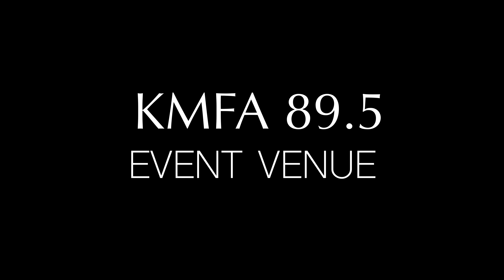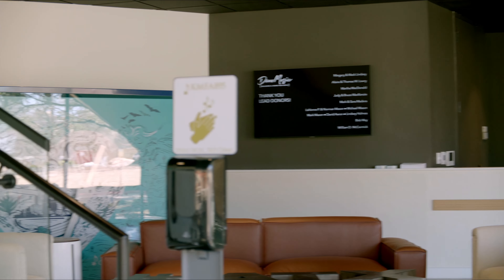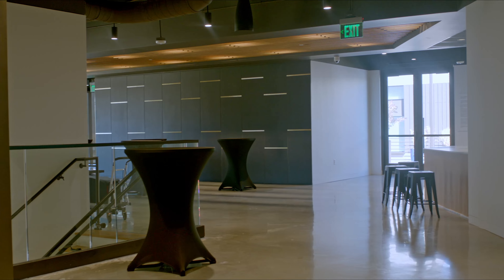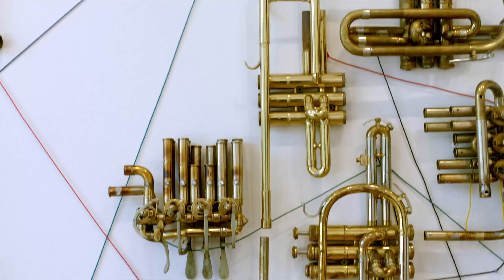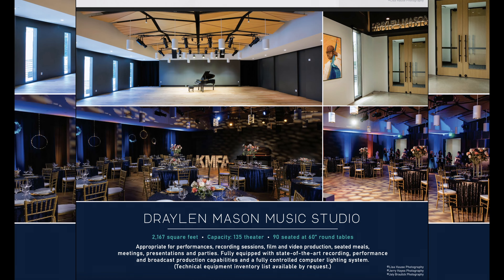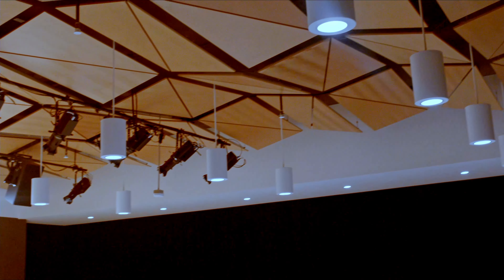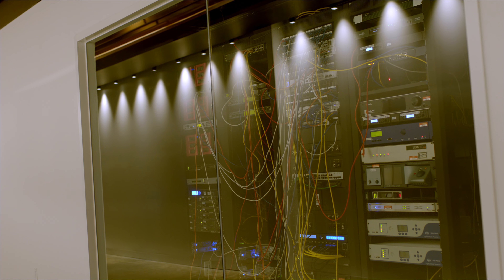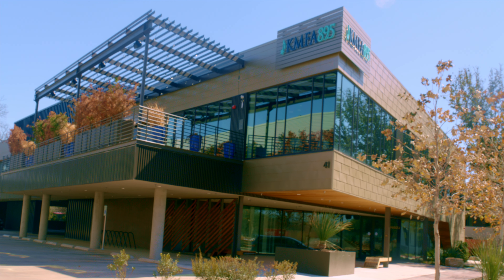KMFA 2001 2022 M